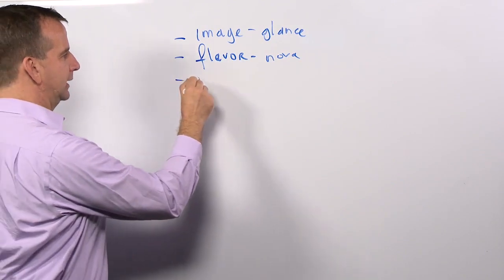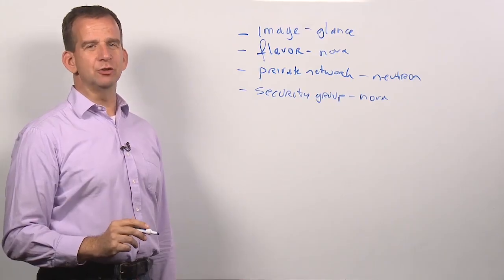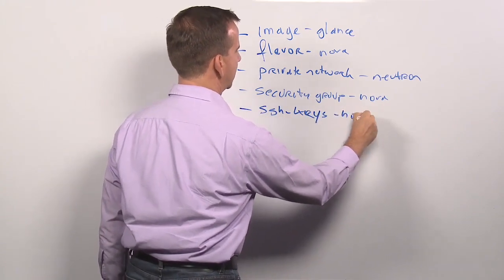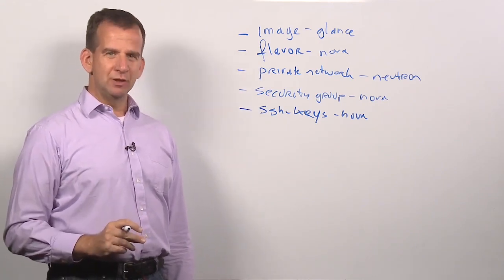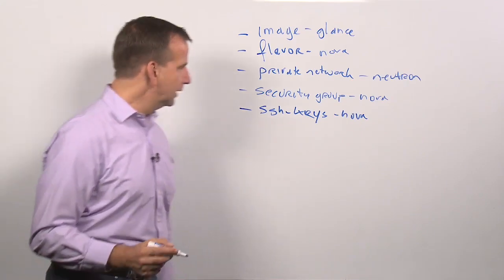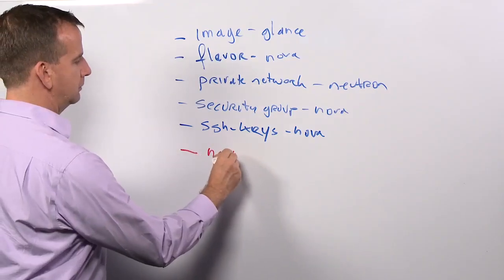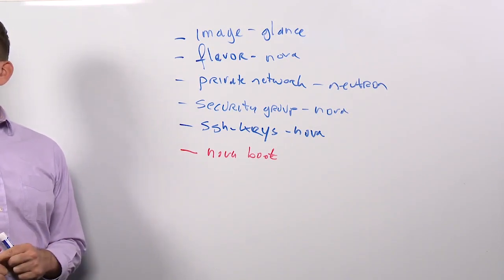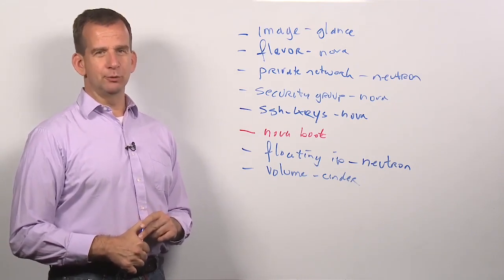057 The Big Picture Understanding The Procedure